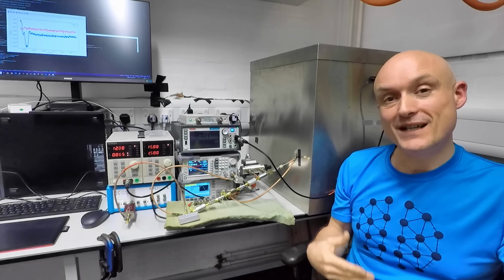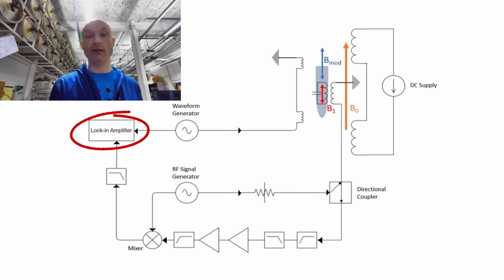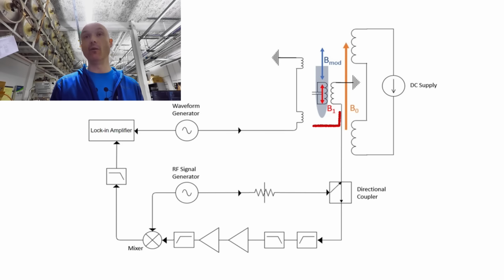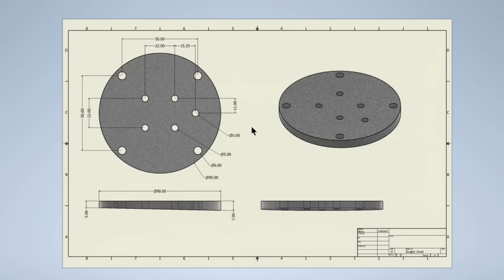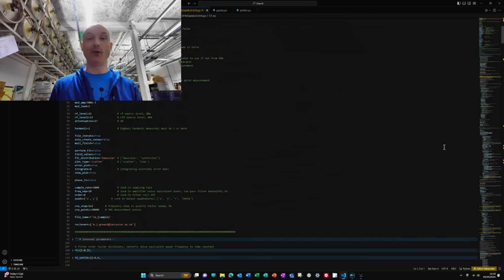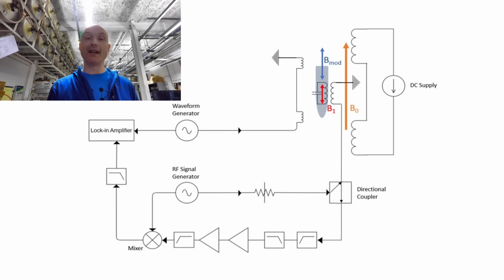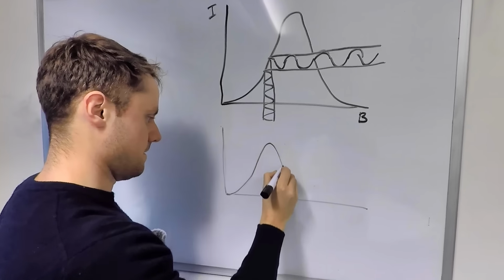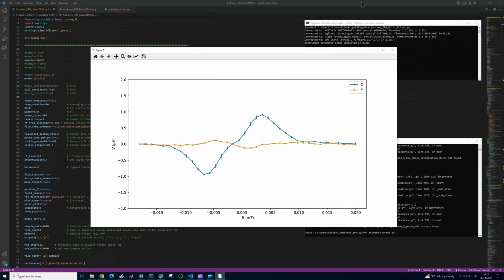How we built an EPR Spectrometer in the lab - ESR Spectroscopy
We take you through our benchtop EPR Spectrometer, designed and built from components and instruments in the lab at Lancaster University Physics Department in the UK.
The experiment performs radio frequency, continuous wave EPR Spectroscopy, also known as ESR Spectroscopy. We discuss the physics, circuit diagram, instrumentation and set-up along with component design and build, including machining some parts in the mechanical workshop and making a resonator in electronics.

We've achieved some great results and data with this set up, which is part of Prof Edward Laird's Research Group, specialising in quantum electronics. You can find out more about the group here:

Finally, find out about the excellent facilities and work in the Lancaster University Physics Department here:

Timestamps:
00:00 Intro
00:54 EPR Theory
03:36 Circuit Diagram
07:24 Instrumentation and Components
11:30 3D Design in Autodesk Inventor
13:59 Differential Screw and Machining
16:45 Resonator Design and Build
19:39 How it Works
21:19 Lock-In Amplifier and Signal
26:45 Demo - Critical Coupling
28:35 Demo - Measurement

We'd like to express our utmost gratitude to Prof Edward Laird for making this video possible and for his advice and support of the project throughout. Additionally, for his vision, work and ideas which led to the inception of the project, and his tireless supervision of the many students (including those in this video) who have benefitted from working on it.

Additionally, a special mention to Matthew Green, who doesn't appear in the video, but whose years of PhD work, including months of Python programming, have made the project what it is today. He too is a tireless supporter of those in the lab, and we thank him.

Systemic Creative provides business consultancy, experiential learning, and scientific research, based around systemic organisational cognition and consciousness.
We’ve pioneered an approach based on viewing organisations as conscious, non-linear, living organisms. Throughout all of our interventions, we focus on providing a measurable, tangible route to success for clients based upon increasing this level of consciousness to create a stable bedrock of interdependent growth.
We help to build companies from the ground up, with four successful start-ups in our growing portfolio, and support existing businesses of all sizes to achieve more and feel better doing it, opening the floodgates to stable success. Our unique experiential organisational development programme has been enjoyed by, and contributed to, a huge range of organisations. On our website, you’ll find testimonials from the University of Birmingham, Northrop Grumman Aerospace, Hallmark Cards, a self-employed therapist, a small sign language karaoke business and the minister of a church. Our principles and protocols can help and guide any organisation looking to improve.
There are few business consultancies which are also directly engaged in the fundamental physical research which underpins not only the cutting edge of their field, but also the cutting edge of human knowledge. We bring a unique level of insight to our services and products and provide things which no-one else can.